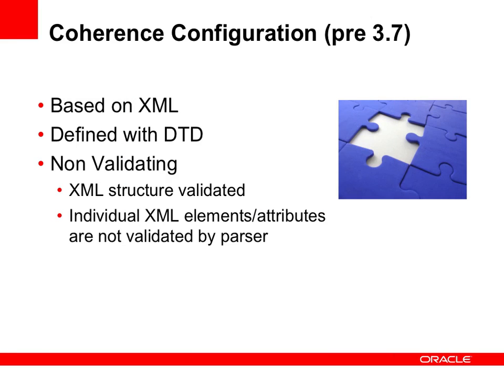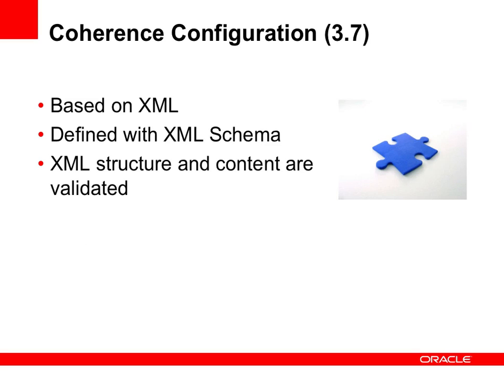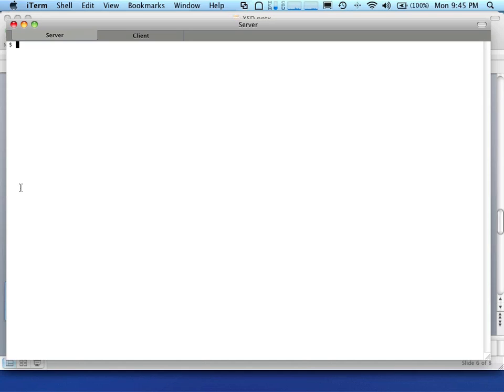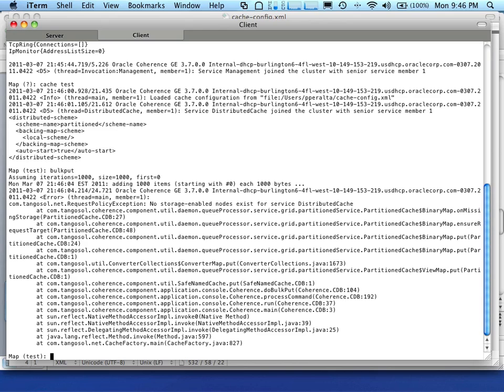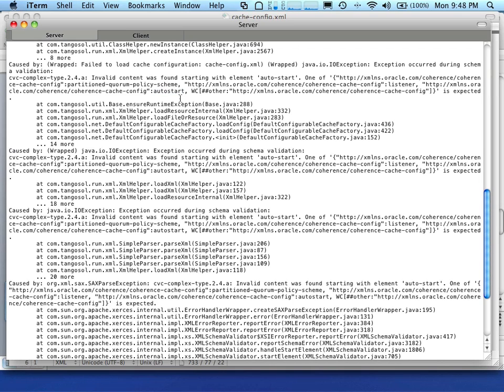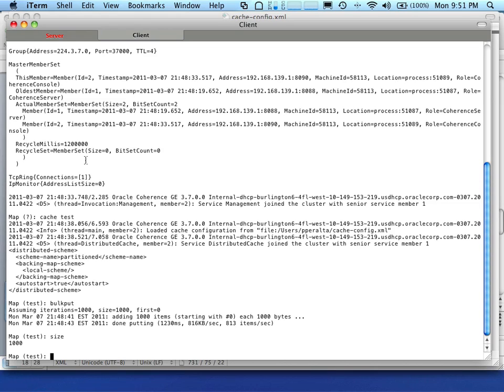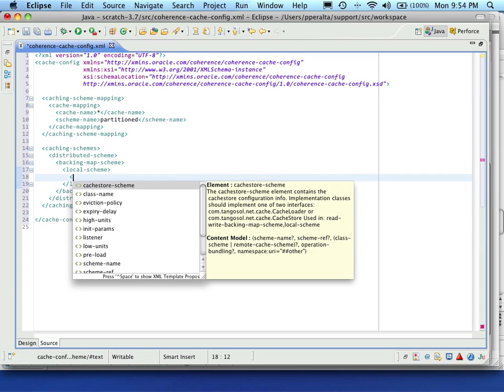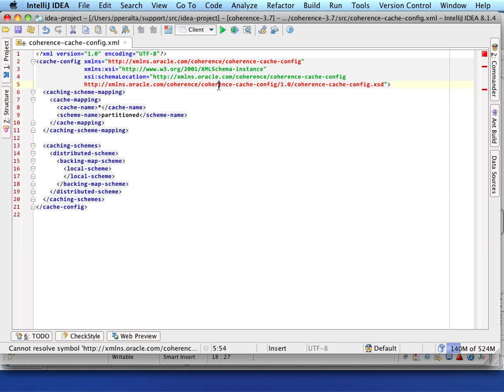Coherence - Configuration Validation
This video is an overview of the new XML schema-based configuration validation features included in Coherence 3.7.